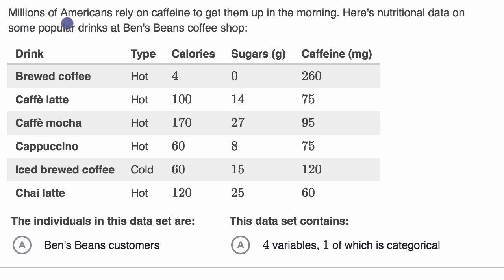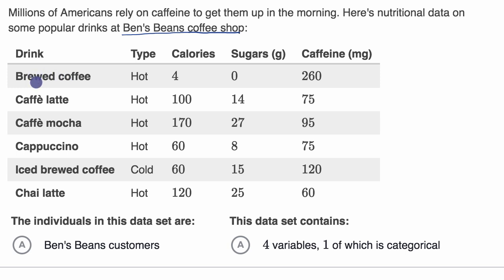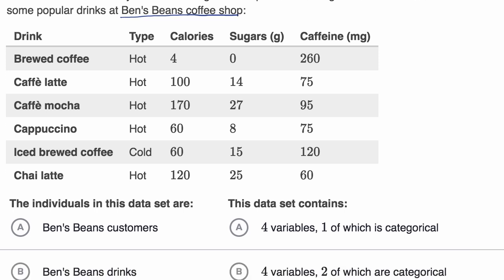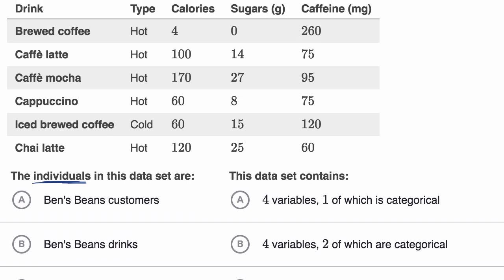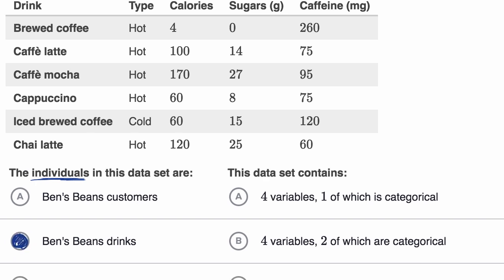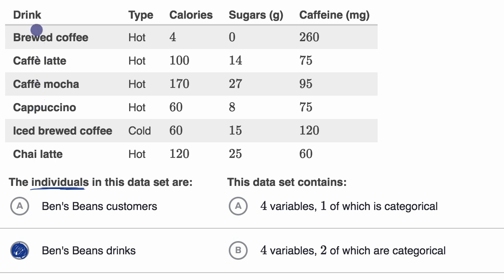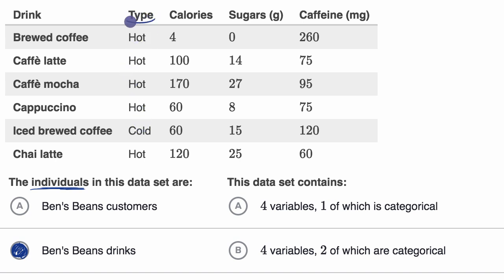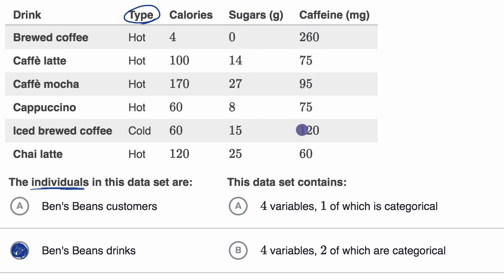Identifying individuals, variables and categorical variables in a data set | Khan Academy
Courses on Khan Academy are always 100% free. Start practicing—and saving your progress—now

Identifying individuals, variables and categorical variables in a data set.